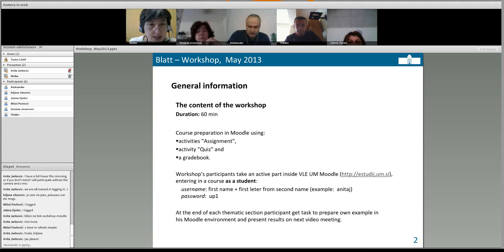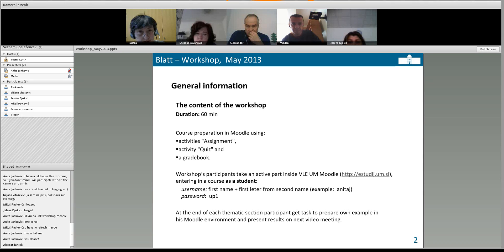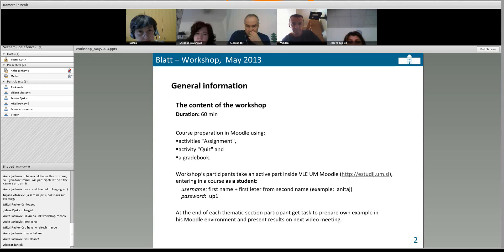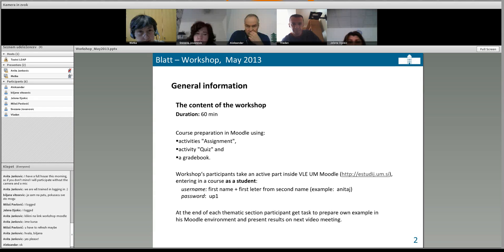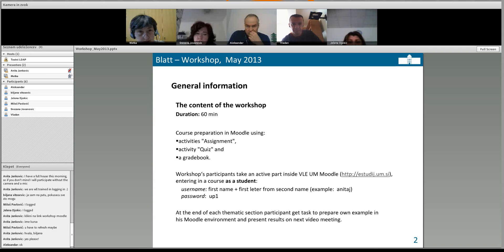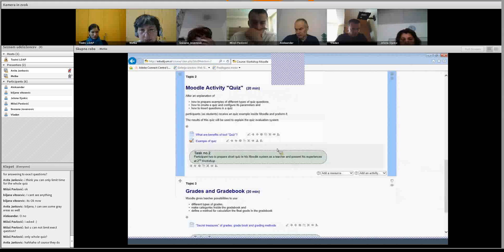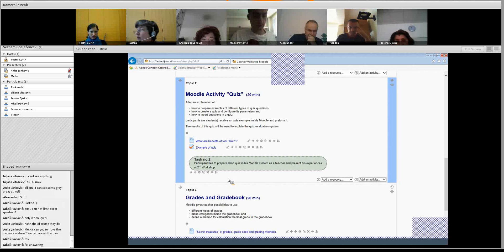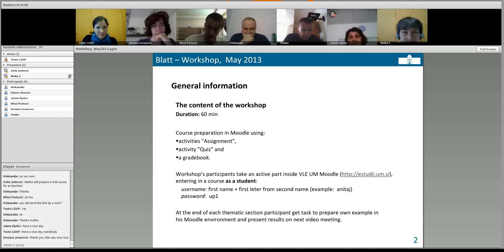Workshop Moodle - part one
Recording of a webinar on Moodle features: Assignment and Quiz by Metka Zoric Venuti, University of Maribor.